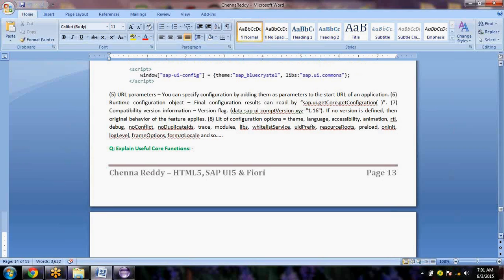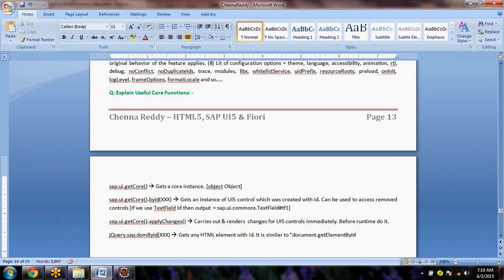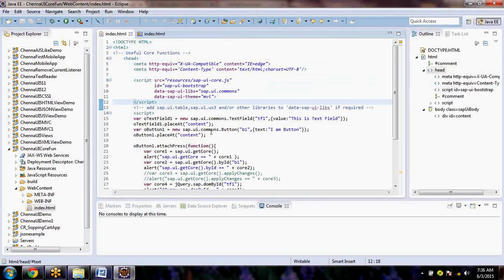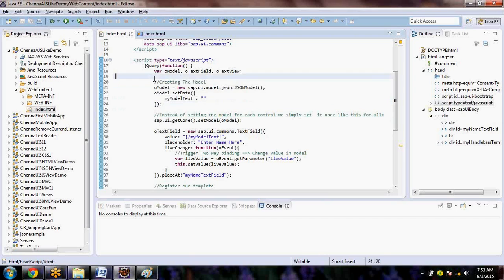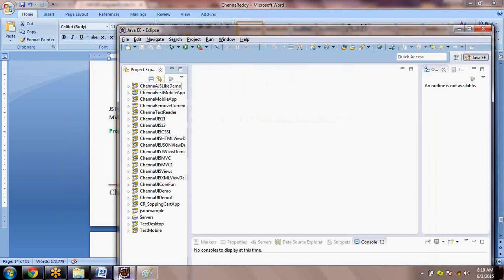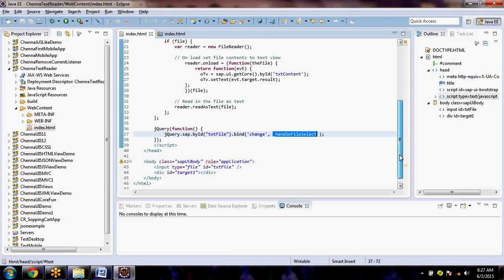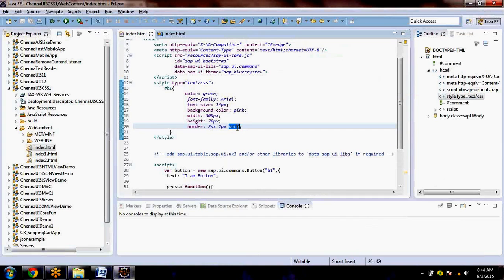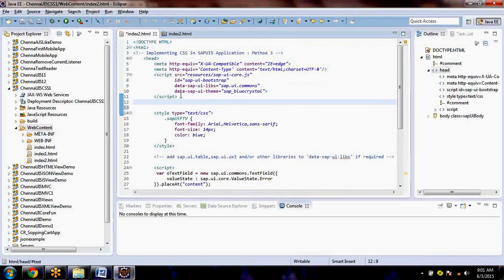SAPUI5 AND FIORI COMPLETE HANDS ON TRAINING DAY 27